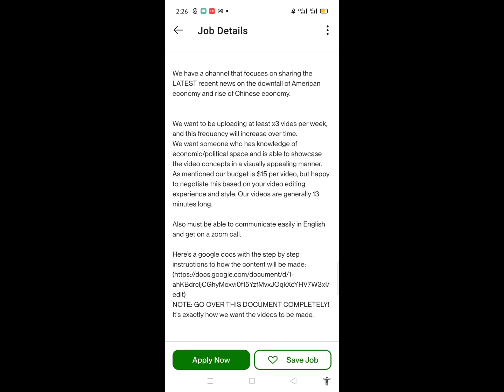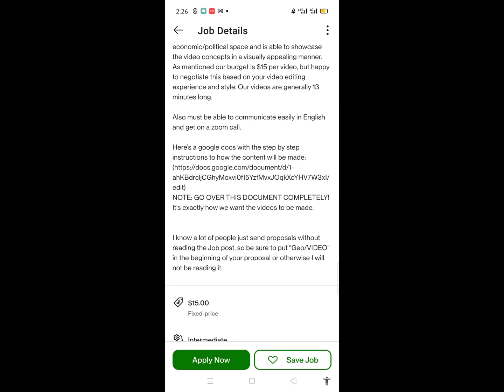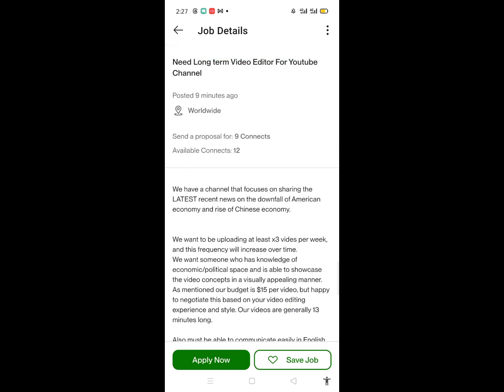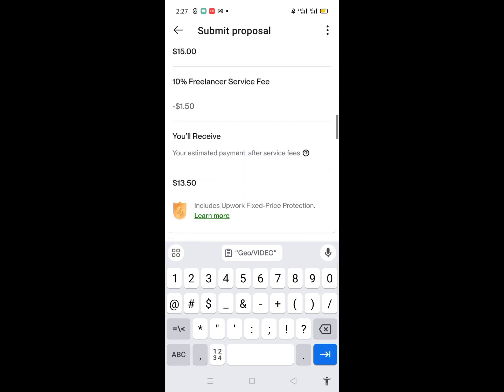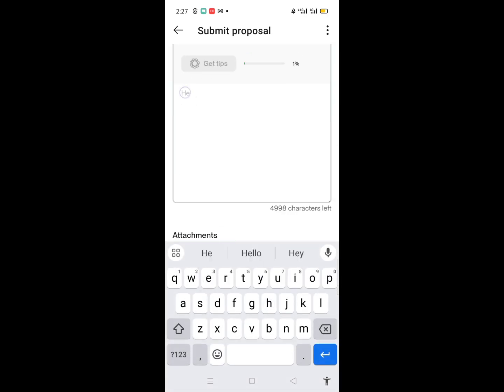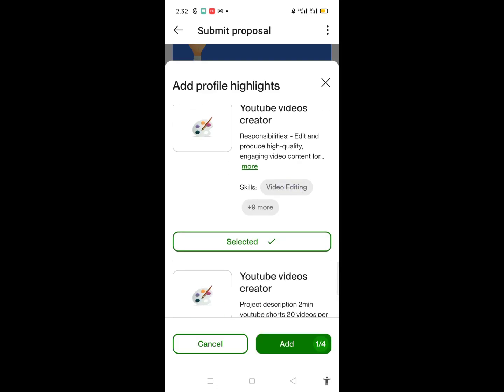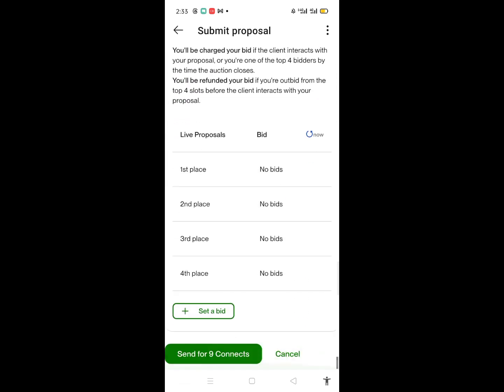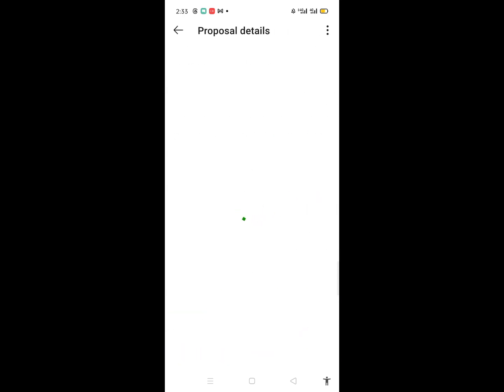How to submitt upwork proposal (2024)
How to submitt upwork proposal

In this video i´ll show you How to submitt upwork proposal. The method is very simple and clearly described in the video. follow all the steps & submitt upwork proposal